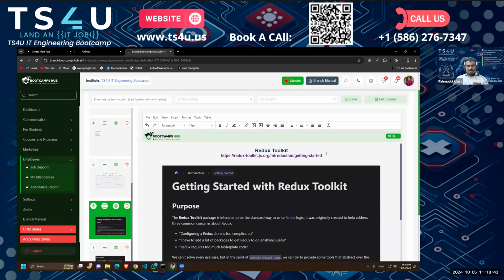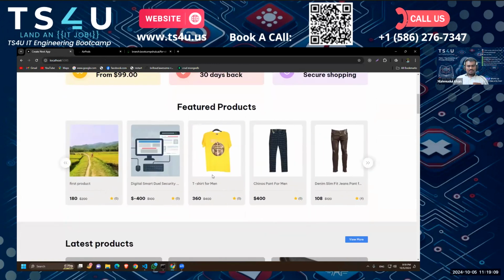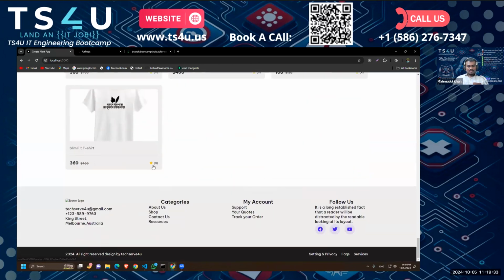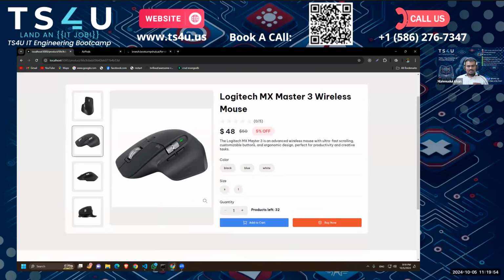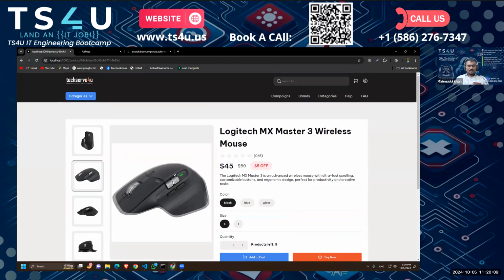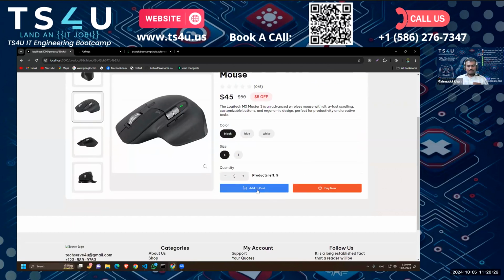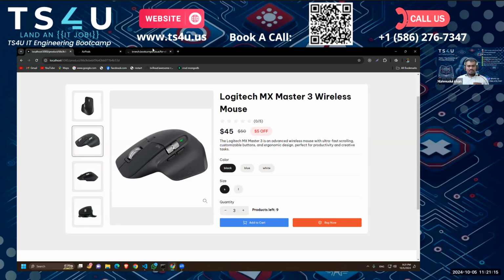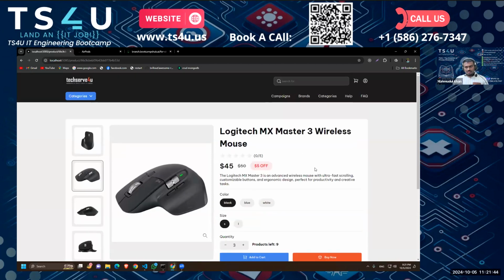02. Do You REALLY Need Redux For State Management?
- The project development progress includes the completion of the homepage with different sections and featured products.
- **Swiper's AS** was used to implement a smooth slider on the homepage.
- Sections such as **latest products, shop by category,** and **electronic devices** are already set up.
- Product pages have been configured to manage products based on attributes like **size** and **color**.
- The next step is to implement the **add to cart** functionality.
- **Local storage** is preferred for storing cart data as it allows for persistent storage even after the user leaves the website.
- **Redux** is chosen as the global state management library to manage cart data across the application.
- Using **Redux** enables easy access to cart data from any page and ensures consistency in data management.

Are you tired of wondering if Redux is really necessary for state management in your React application? In this video, we dive into the world of state management and explore the pros and cons of using a library like Redux. We'll discuss the benefits of using Redux, such as predictable behavior and easy debugging, as well as the potential drawbacks, like added complexity and steep learning curves. By the end of this video, you'll have a better understanding of whether Redux is really necessary for your project and how to make an informed decision about your state management strategy. Whether you're a seasoned developer or just starting out, this video is for anyone looking to improve their understanding of state management in React.

Our Office address:
30500 Van Dyke, Ste- 201